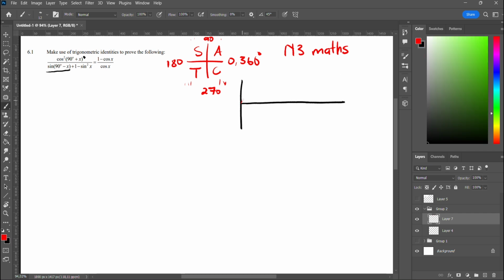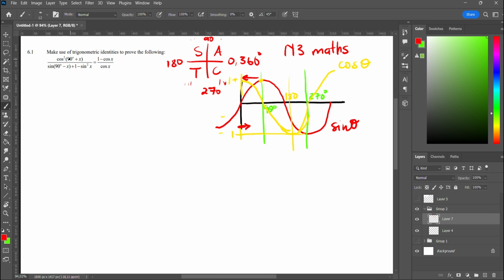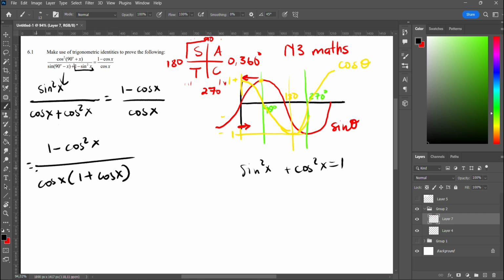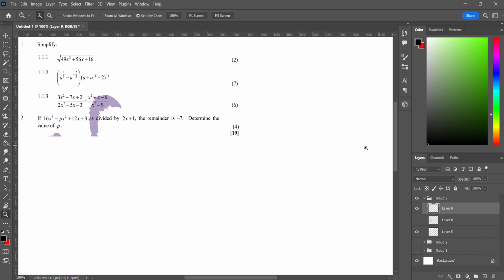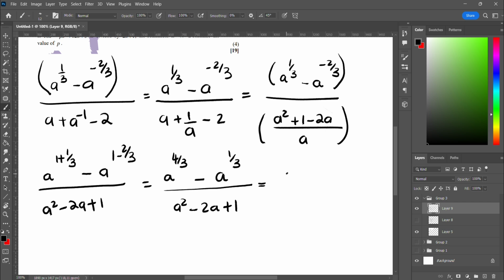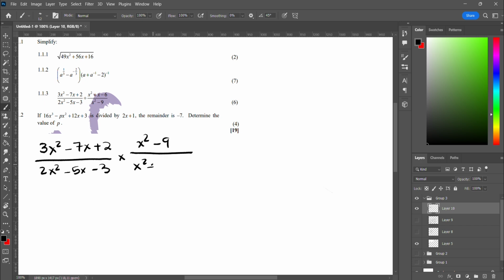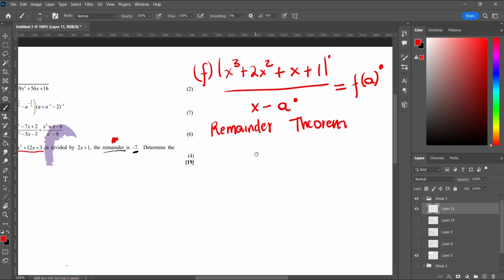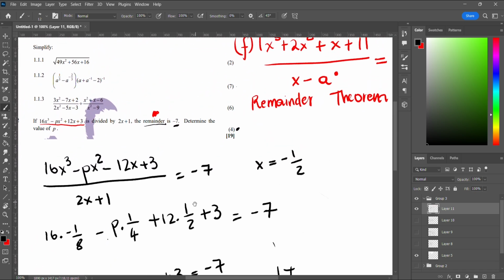N3 Maths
Just doing some problems and will upload part 2 soon